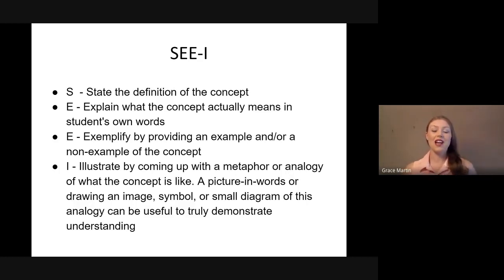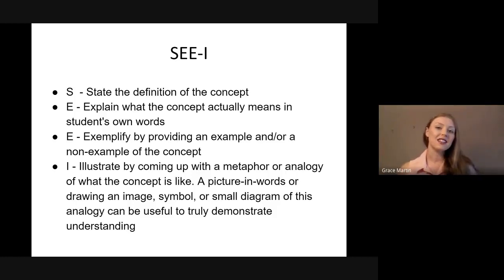Study Strategy -- Concept Attainment -- SEEI -- Species Extirpation Example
Do you really know the definition of something? If you are struggling with learning a new term or concept, try the S.E.E.I. strategy:
1) State
2) Explain
3) Exemplify
4) Illustrate